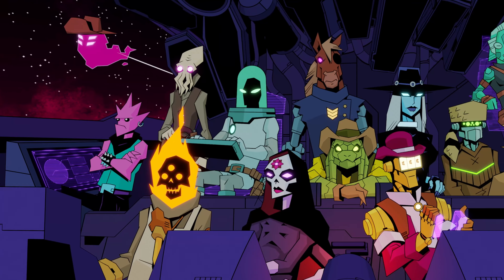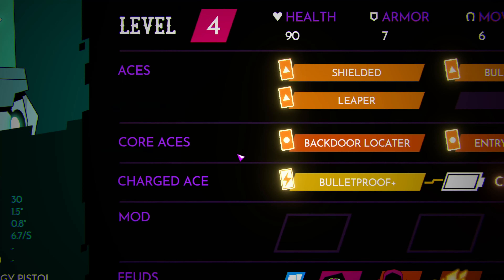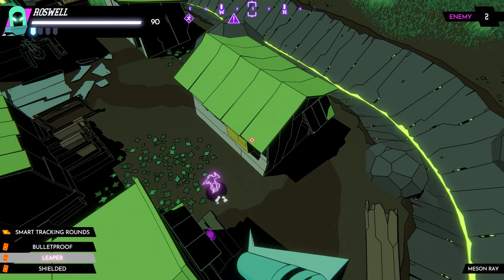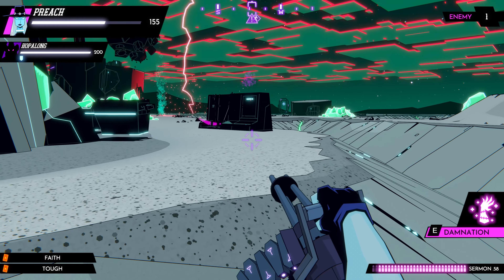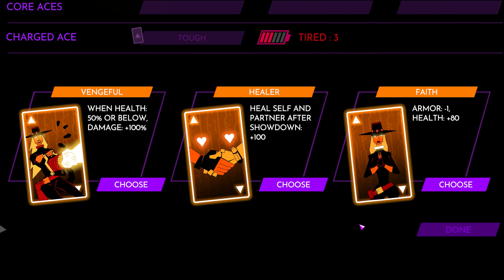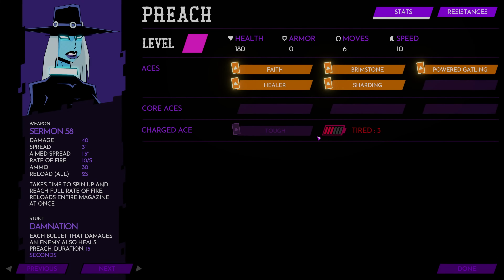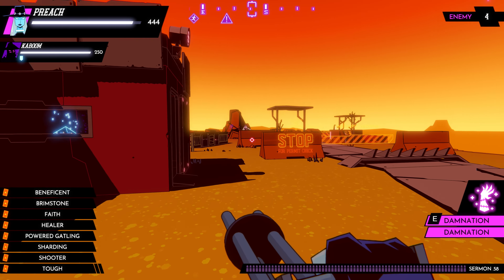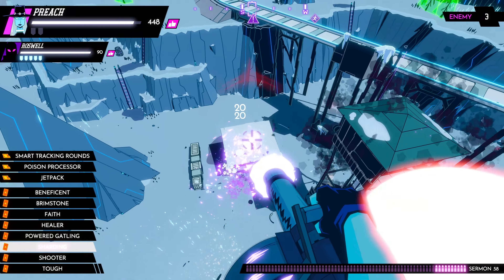Wild Bastards • Aces Modifier 4K Trailer • PS5 XSX Switch PC